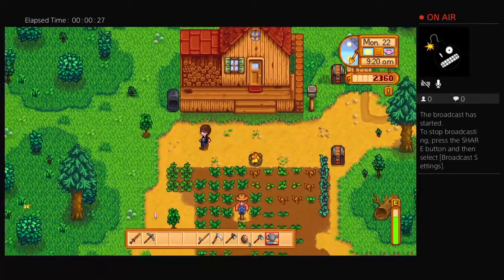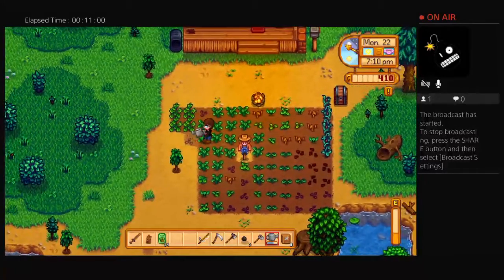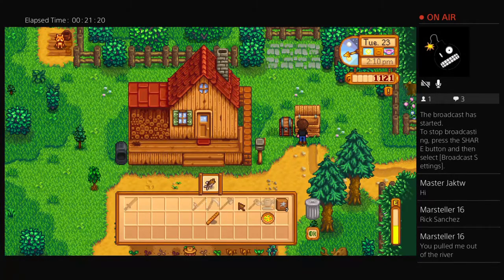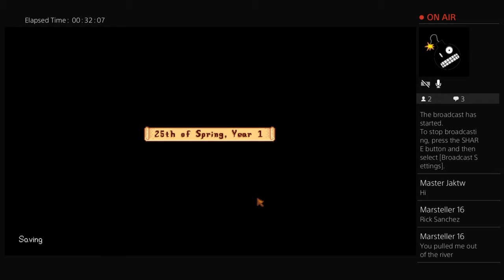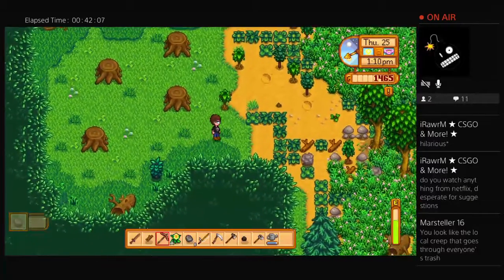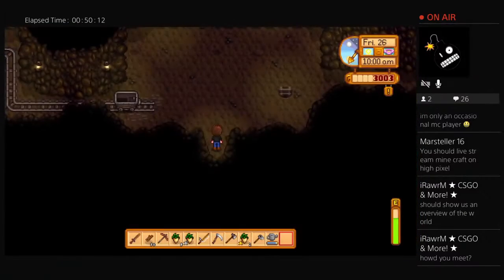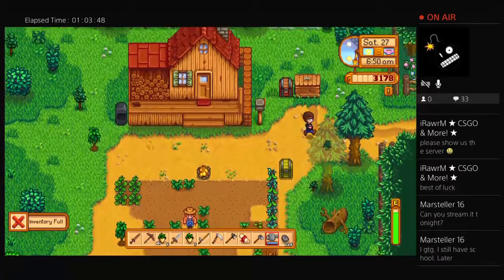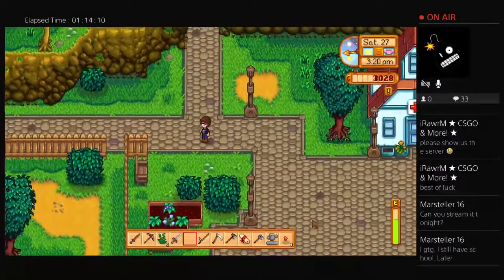Stardew Valley - Play Through Part 6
Stardew Valley - Ender Farm